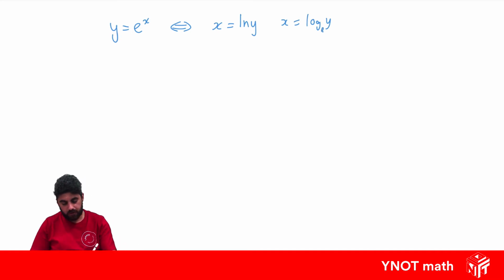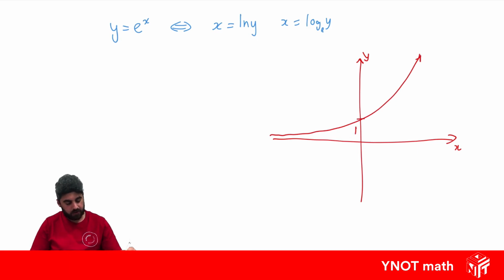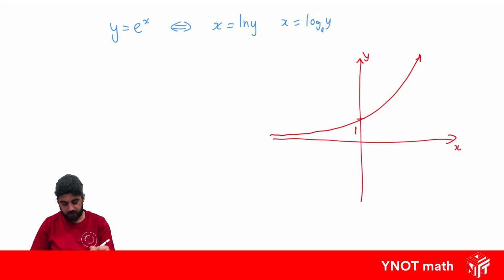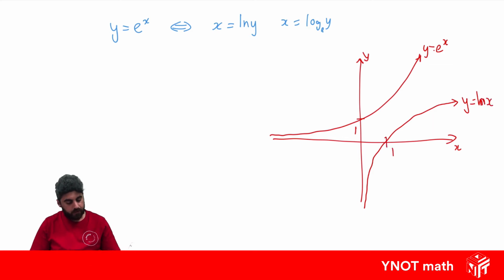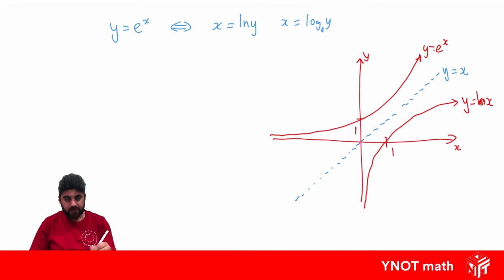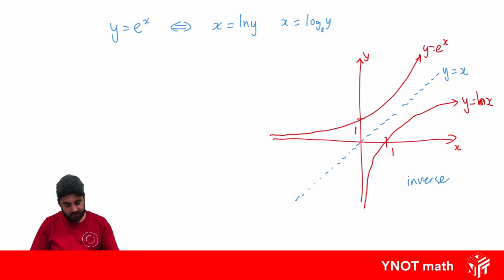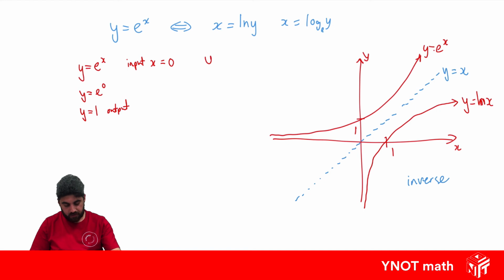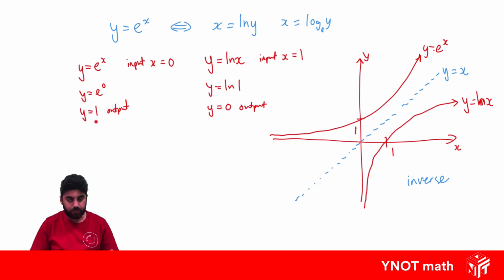Relationship Between Exponentials and Logarithms